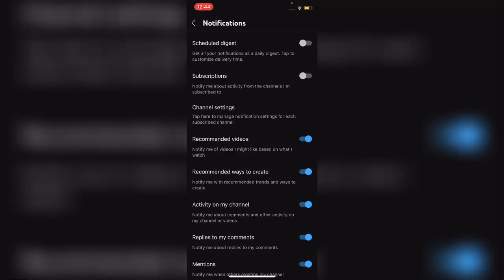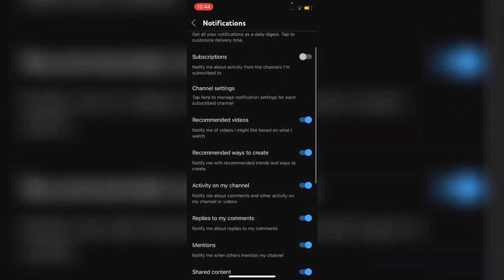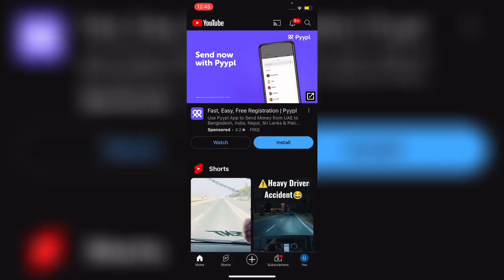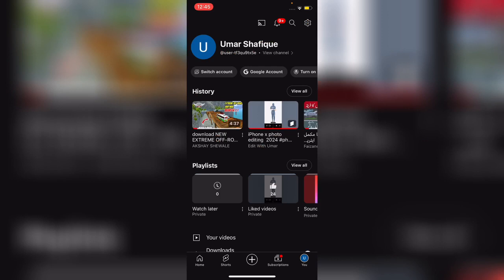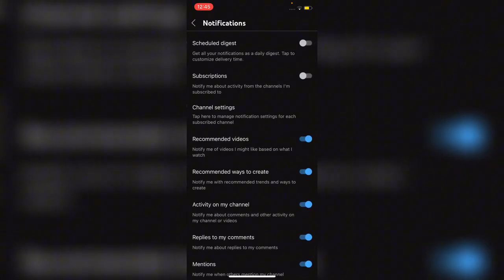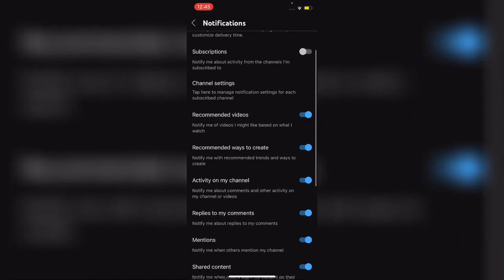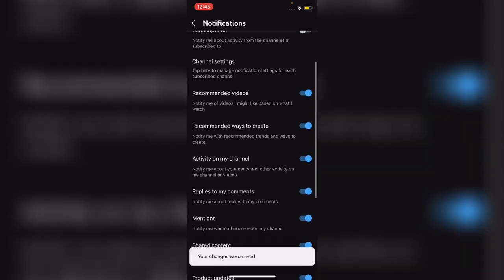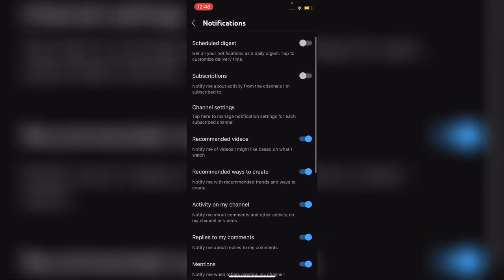How to turn of YouTube notifications on Android/ios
In this video you will be learn that, how to turn off notifications from YouTube app.